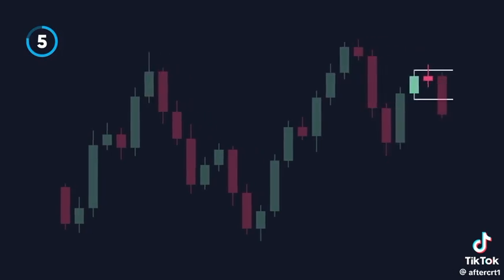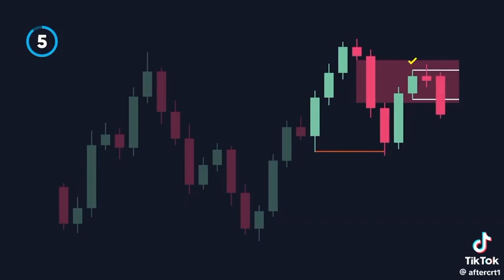candle range theory (CRT)